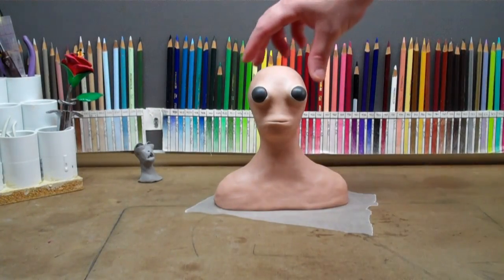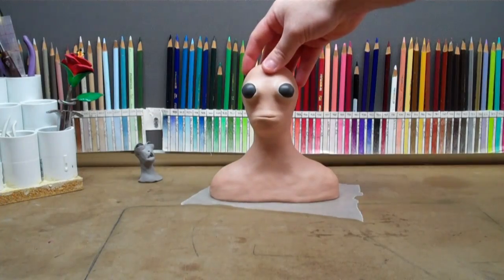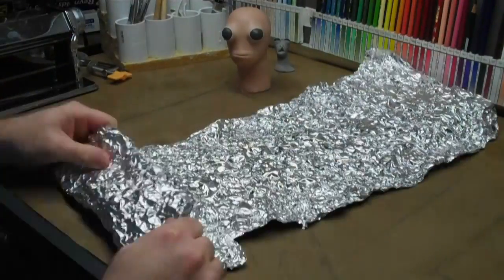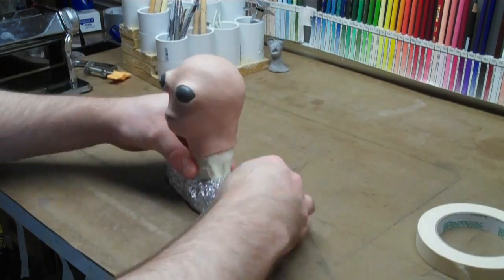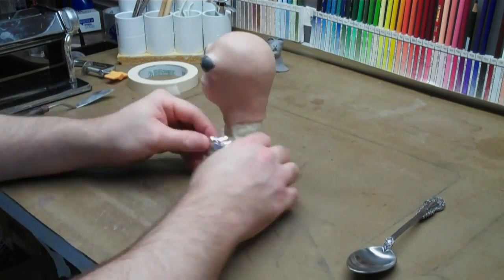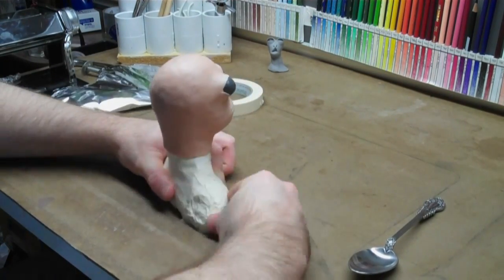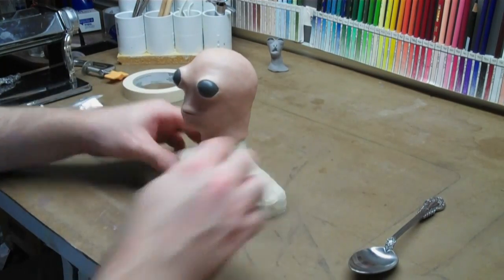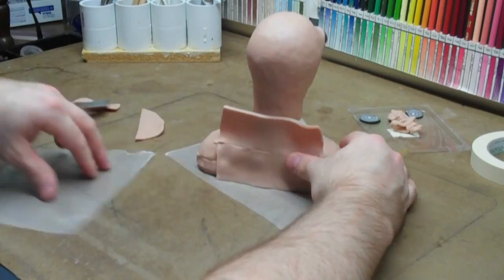Alien demo, part 2 (added armature)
This is approximately 45 minutes of film shown in time-lapse so you can see how I extended the armature to this project I am doing! I had a lot of fun doing this, and I'm so ready to move on to the next part!  In this video you can see how I use aluminum foil to bulk out the armature and the covering it with tape. Although this may look a little bigger, keep in mind that because I build these sculpture like this the clay last a LOT longer! And they are pretty light in weight too. Saving your clay is not a bad thing at all!! I do hope you enjoy this, drop a comment to let me know what you thing?

I love doing this... and I love spending time with you, all of you.  Thank you so much!